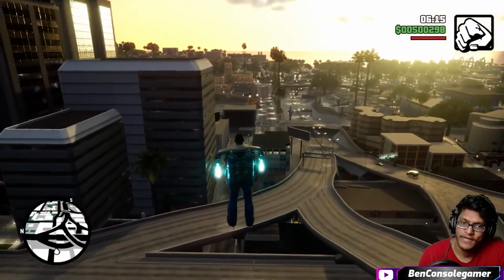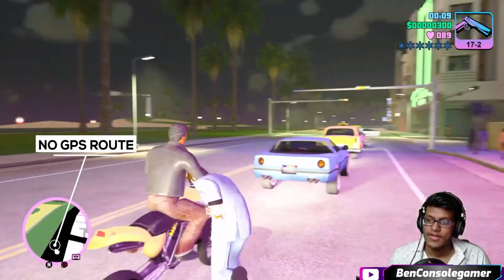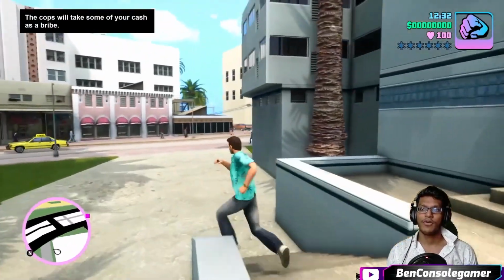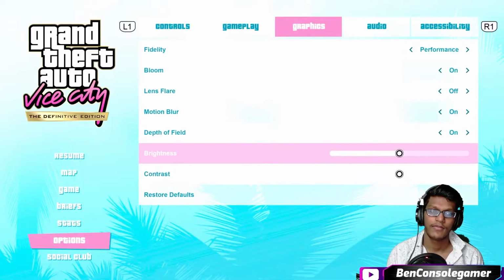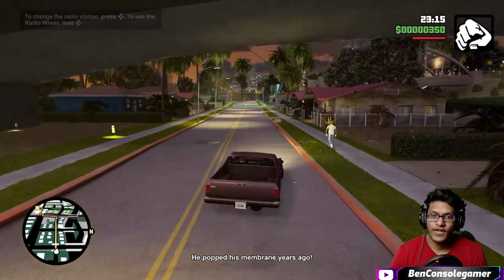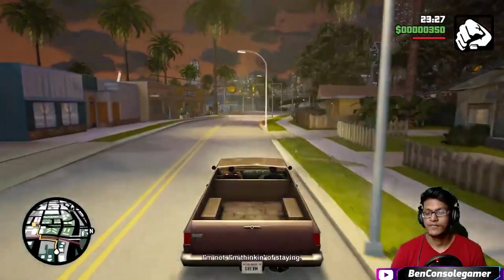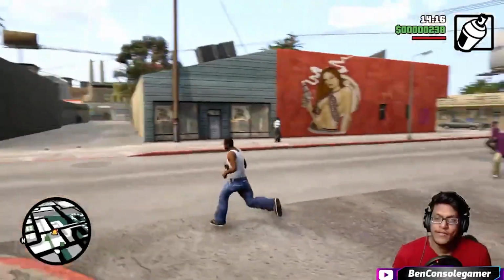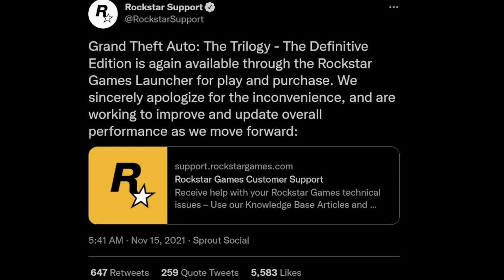What was ROCKSTAR Thinking? GTA Trilogy: The Definitive Edition is a Disrespectful Mess (REVIEW)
Here's my take on GTA Trilogy: The Definitive Edition REVIEW.
Rockstar games along with Grove Street Games has managed to mess the beloved classic trilogy of the GTA games and this seemingly is becoming a trend in the games industry where games are released in a half baked state and then the publishers make hollow promises to fix things up.
I hope you enjoyed this review!

►MUST HAVES :
BEST Monitor For PS5 and XSX (I Use this!)
APC Back-UPS 600VA / 360W (More Enough for PS5 and 1 Monitor)
APC Back-UPS 1100VA / 660W

►Dope Accessories for PS5:
Dust Cover for PS5
PS5 Travel Carrying Case Backpack
Spiderman Vinyl Sticker Decals for PS5
New World PS5 Controller Silicone Cover

►External Storage for PS5 & PS4:
WD 1.5TB Elements Portable External HDD
Seagate PlayStation Game Drive 2TB
Seagate Backup Plus Portable 4 TB External HDD
SanDisk 500GB Extreme Portable SSD
SanDisk 1TB Extreme Portable SSD
Samsung T7 500GB Portable SSD

►My Favorite GAMES:
🔥PS5 Ghost of Tsushima Director's Cut
🔥PS5 RATCHET & CLANK: RIFT APART
🔥PS5 Resident Evil Village
🔥 The Last of Us Part II (Free PS5 Upgrade)
🔥PS5 Demon's Souls
🔥God of War 2018 (Free PS5 Upgrade)
🔥PS5 Watch Dogs Legion: Resistance Edition
🔥Marvel's Spider-Man: Miles Morales (Free Upgrade to PS5)